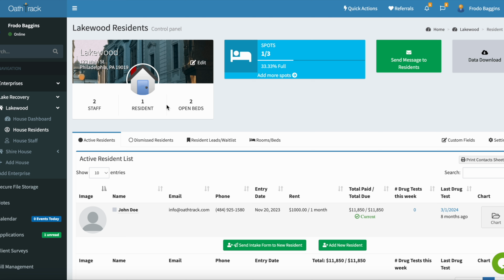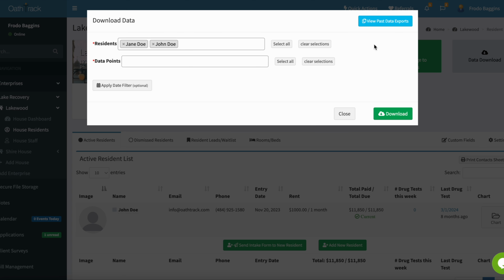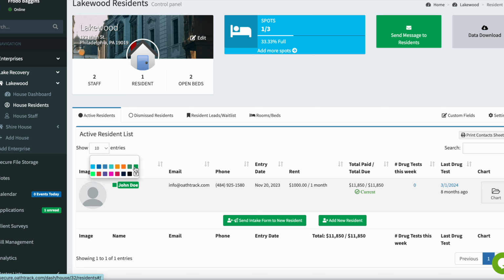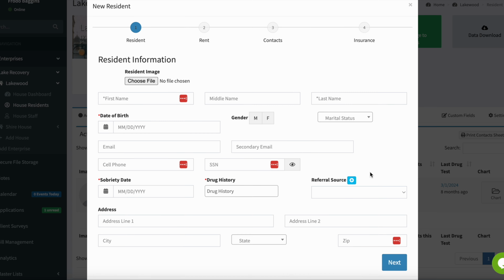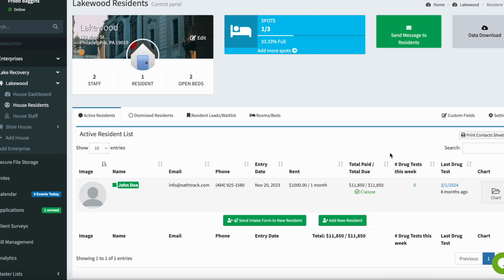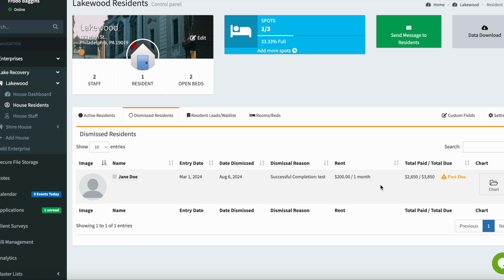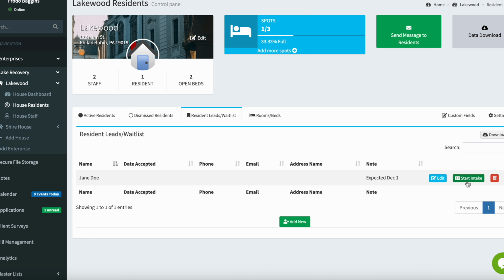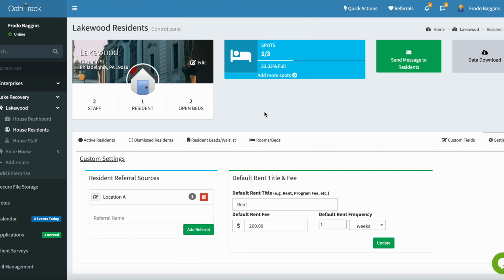Oathtrack - House Residents